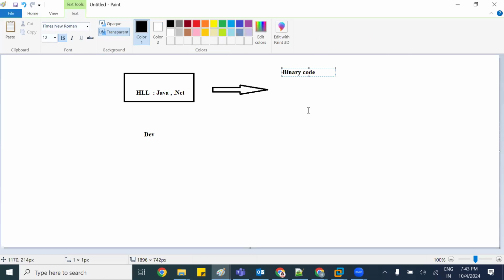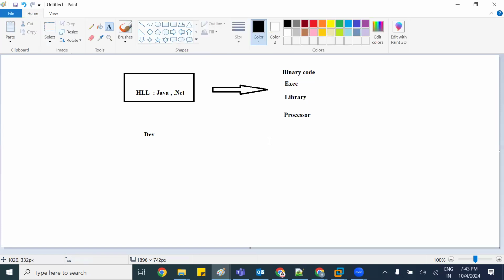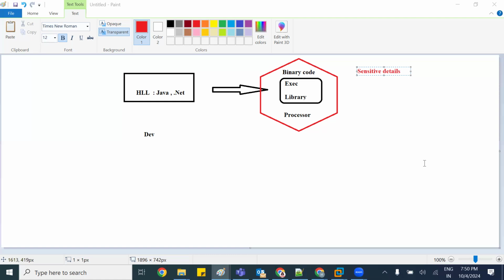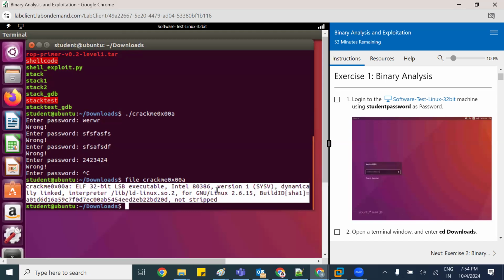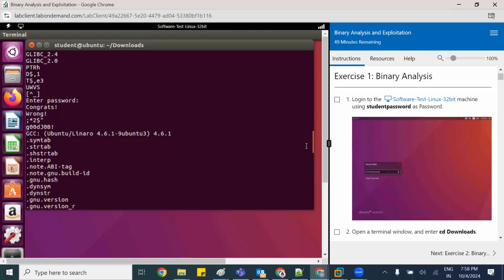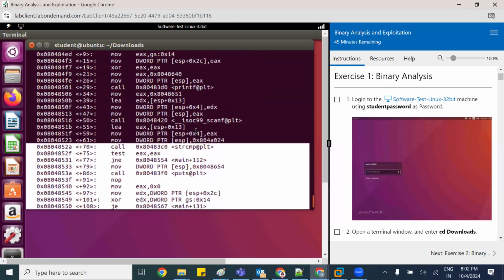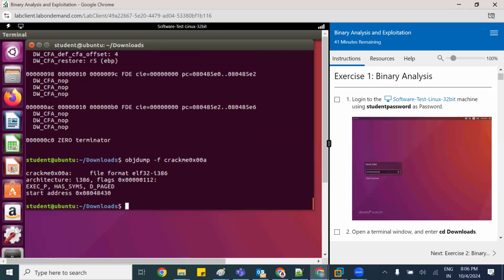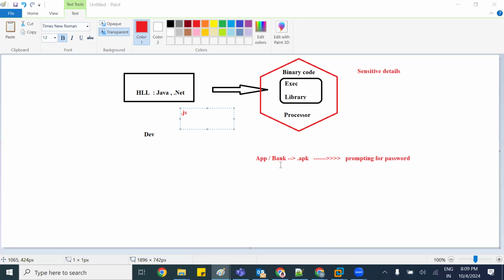CPENT Session 28 Binary Analysis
Session 28 Binary Analysis